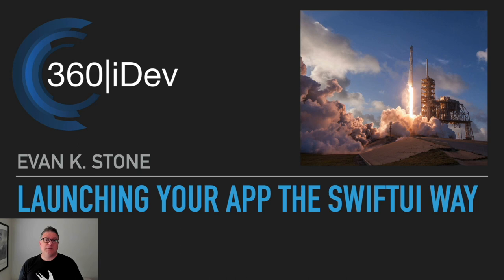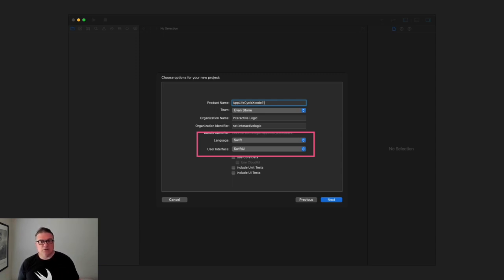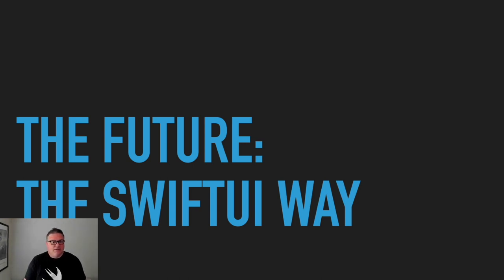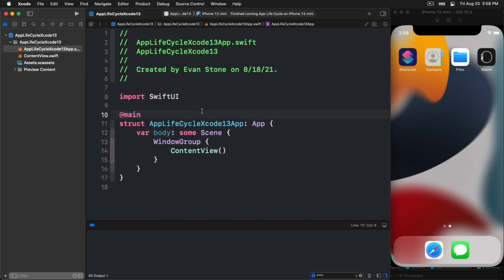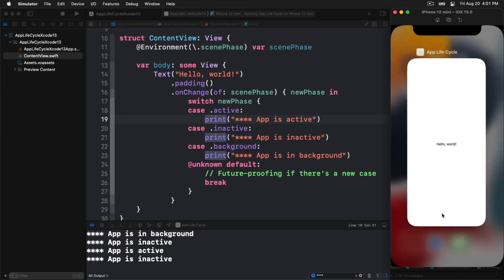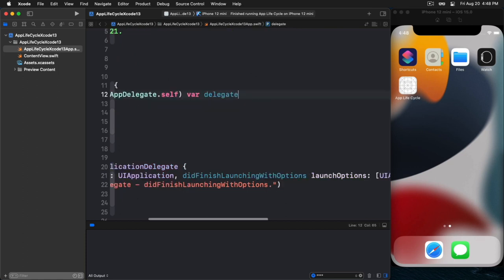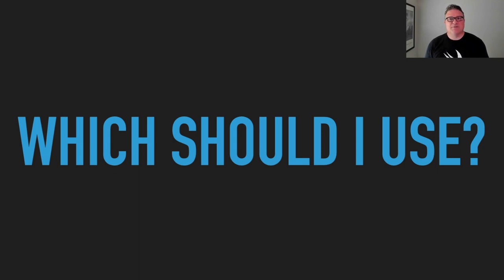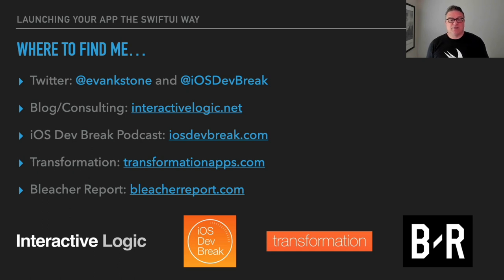Evan Stone: Launching your app the swiftui way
Sorry. No description is available. This is a port from our other session recording storage.